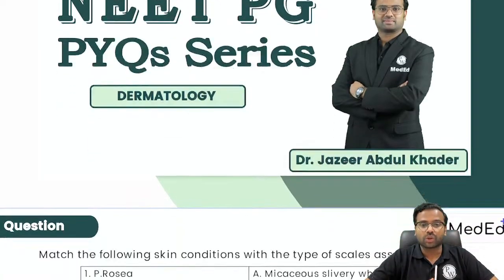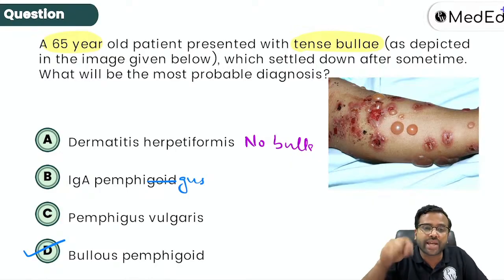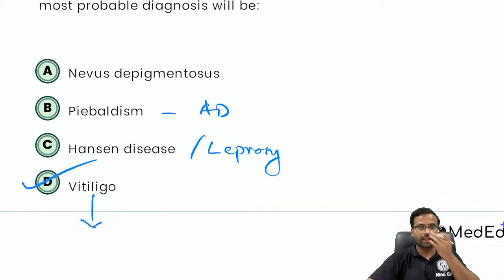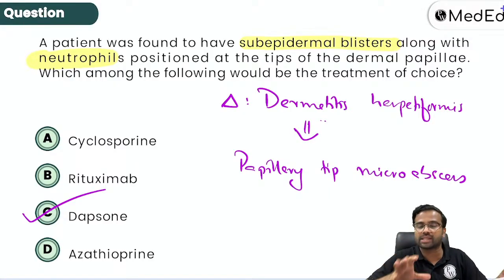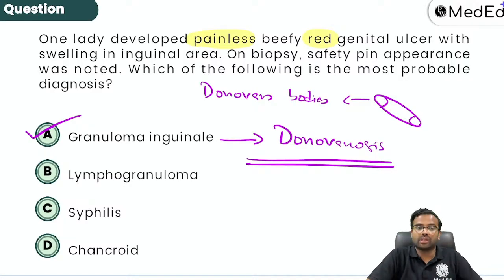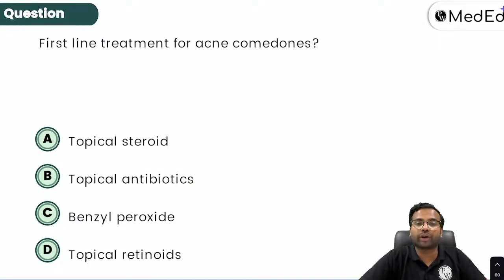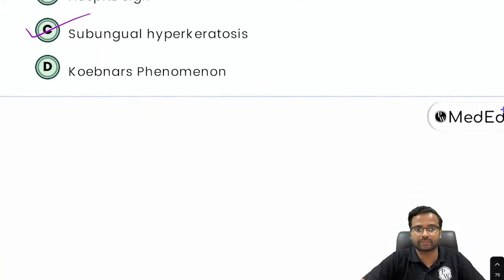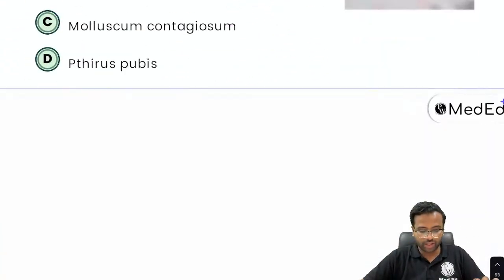Dermatology | Previous Year Question Series For NEET PG 2025 | Dr. Jazeer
Join Dr. Jazeer as he discusses the most important and frequently asked Previous Year Questions (PYQs) from Dermatology – a high-yield subject that can boost your NEET PG rank with the right strategy!

📌 In This Session, You’ll Learn:

✅Most repeated PYQs from past NEET PG papers
✅Concept-based explanations and clinical correlations
✅Tips to remember skin lesions, diseases & drugs
✅How to tackle image-based questions in exams

🎯 Ideal for NEET PG 2025 aspirants aiming to master DVL with focused revision!